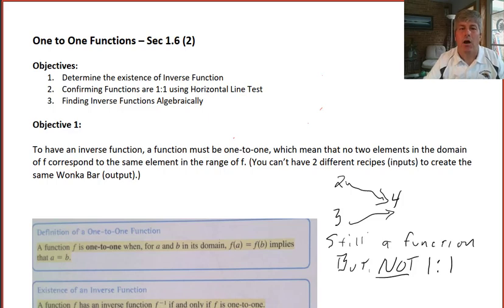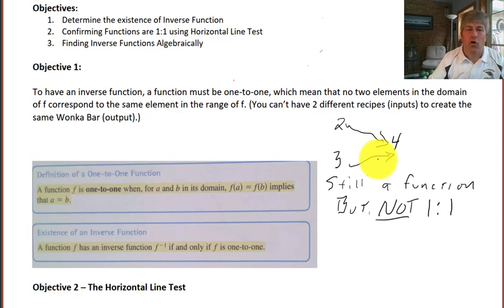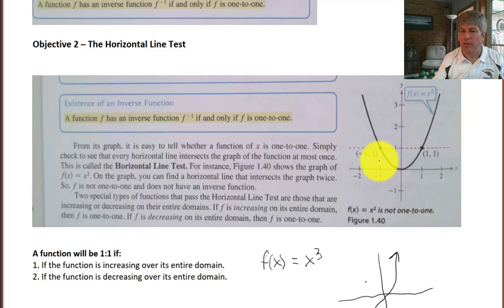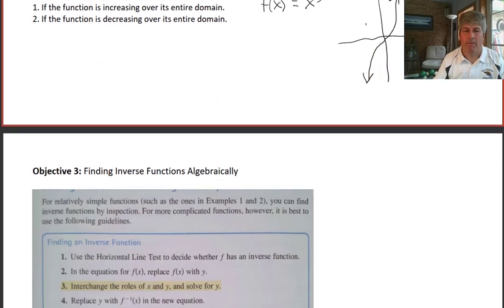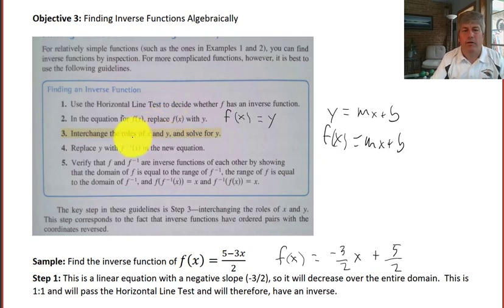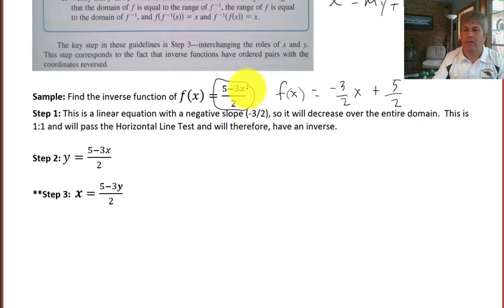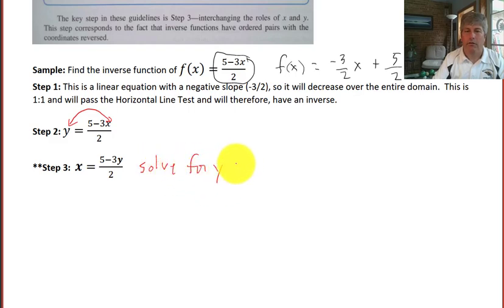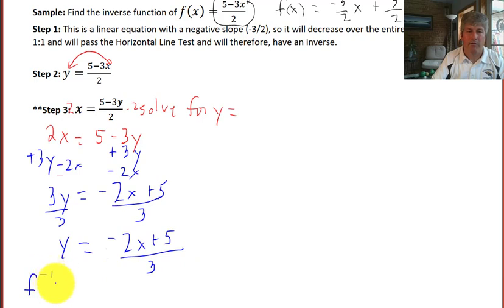Section 1.6 (2) One to One Functions